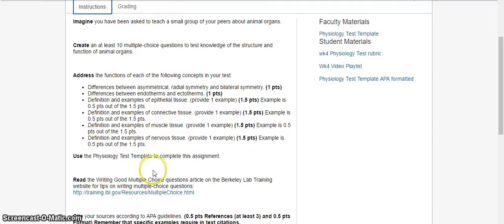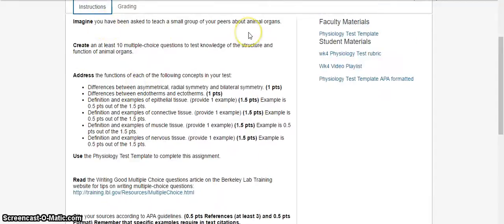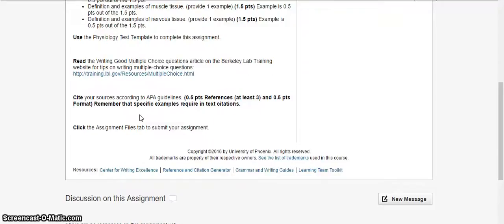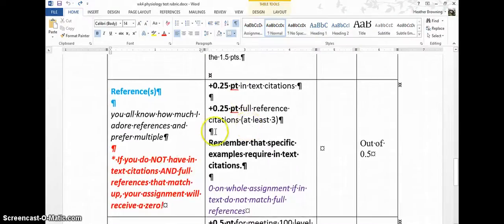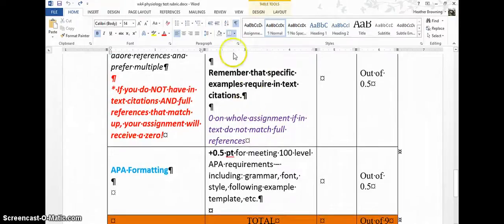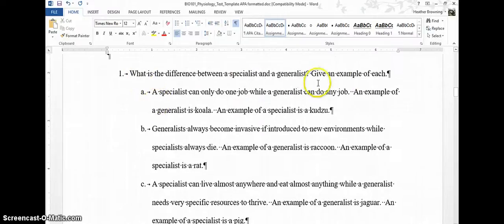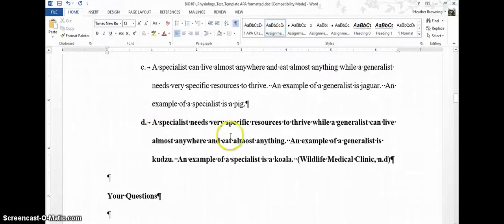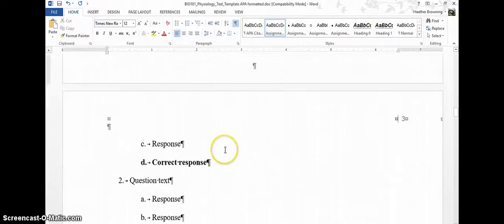wk4 test walkthrough 07132016